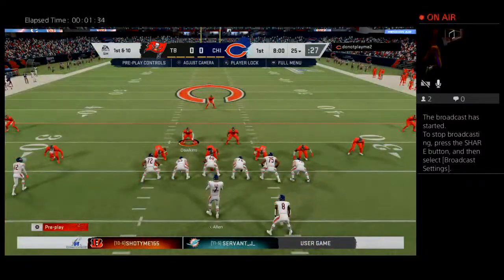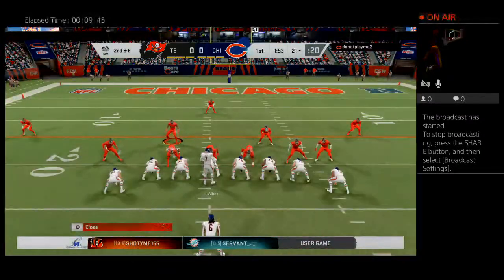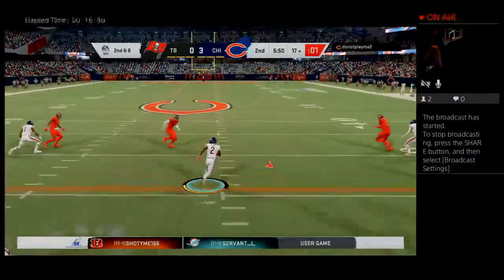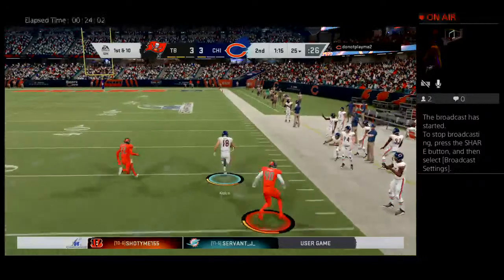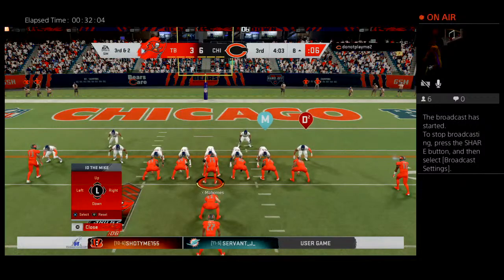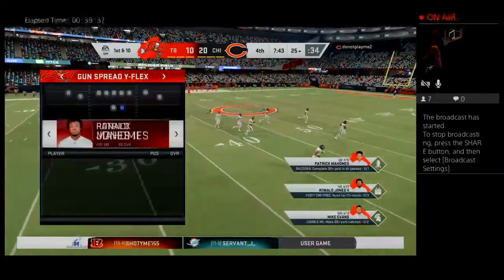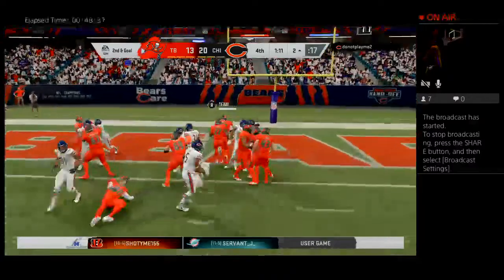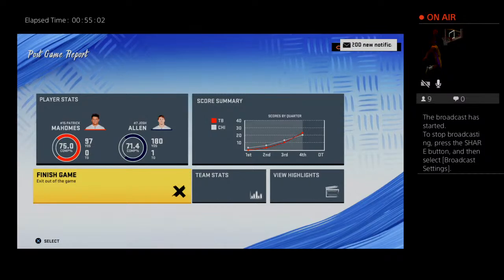Gywu's Bucs vs. Bears spring Conference s6a